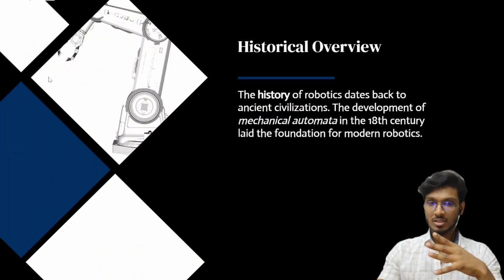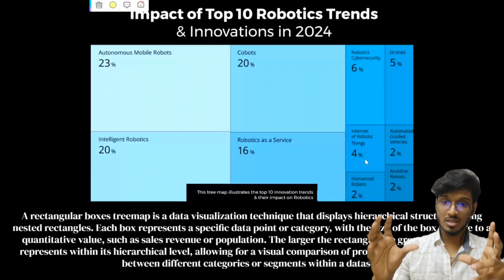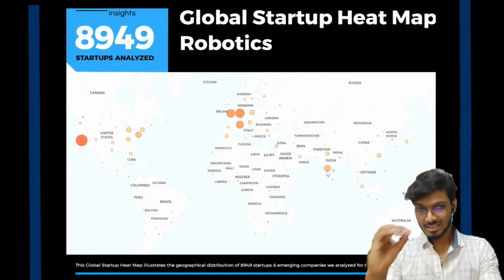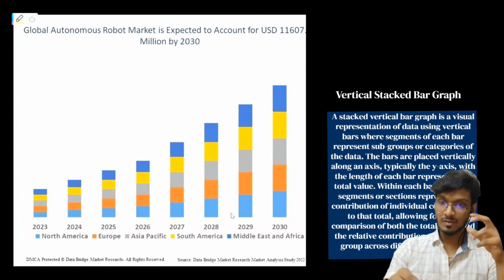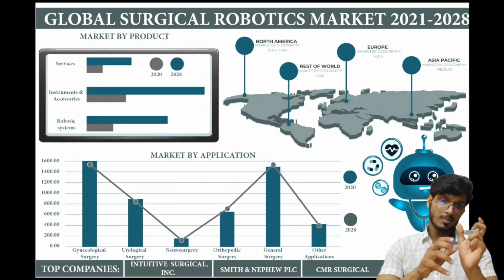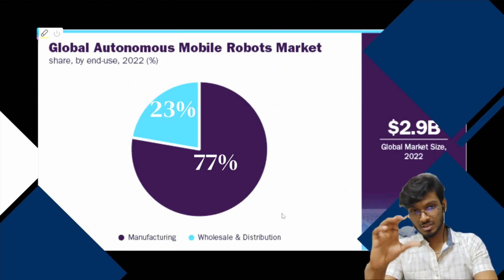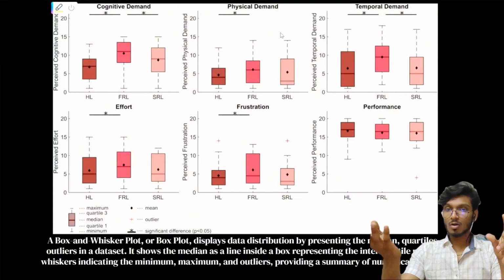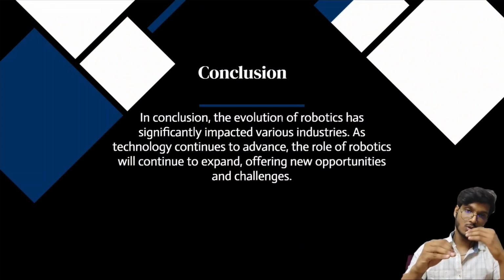Analyzing the evolution of Robotics: A comprehensive statistical report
A detailed statistical report on evolution, trends, current technologies, types of charts, predictions, technological advancements, Limitations and Disadvantages of Robotics
00:00 Introduction
00:38 Historical Overview of Robotics
00:54 Rise of Robotics & AI
04:30 Top 10 Trends, Innovations & Impact in 2024
05:10 Tree Map
08:00 Heat Map
09:57 Vertical Bar Chart
12:08 Horizontal Bar Chart
13:22 Stacked Bar Chart
15:38 Combination Chart
20:08 Autonomous Mobile Robots
22:14 Pie Chart
23:18 Gantt Chart
26:04 Box & Whisker Plot
28:42 Technological Advancements (Scout)
29:47 Industrial Applications
30:00 Challenges & Opportunities
30:39 Conclusion & Bibiliography

Naga Amruth G V- 23RVIGCP27